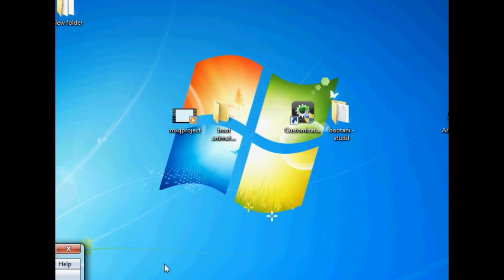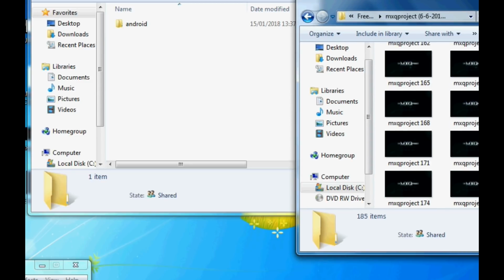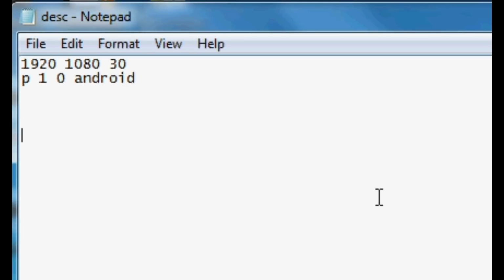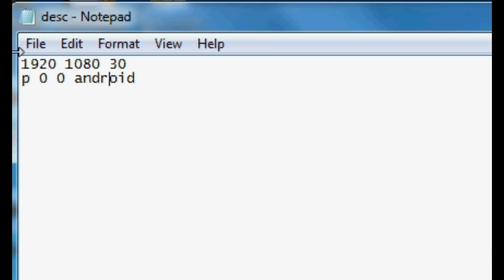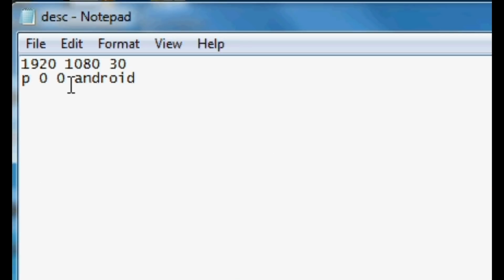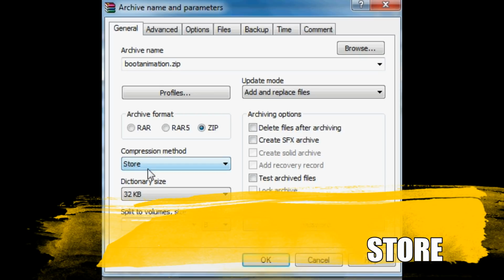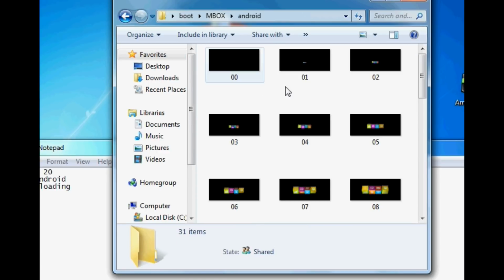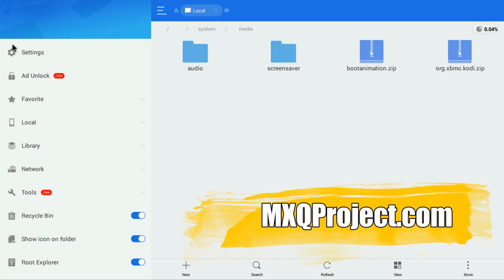Boot Animation Tutorial: Customize Your Android TV Box And Mobile Device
In this video I will be showing you how to create your very own boot animation for usage with many android devices. The process is simple and straight forward but to create a good custom boot animation can take time and effort depending on how complex you want it to be.

This tutorial is suitable for the majority of android device available on the market today as long as you have root access and or ability to access the Media folder within the android system.

Samsung and some other device's use a different file setup for boot animations and this guide will not work for you.

You can check out 100's of prepared boot animations on XDA-Developers.com

Budget Freindly TV box